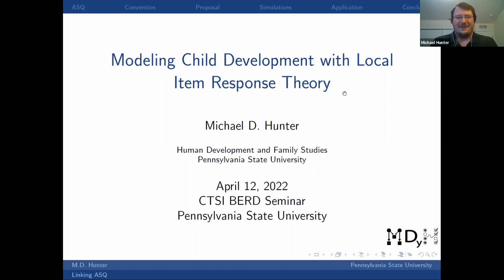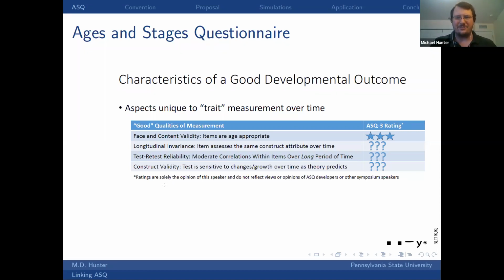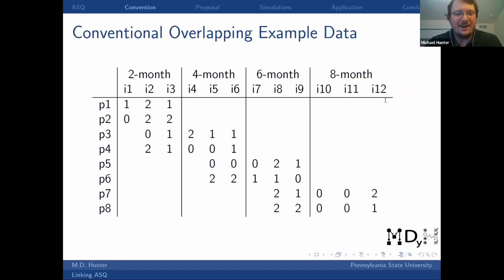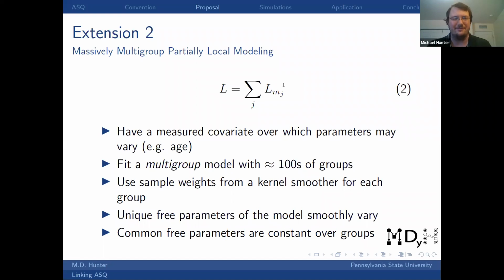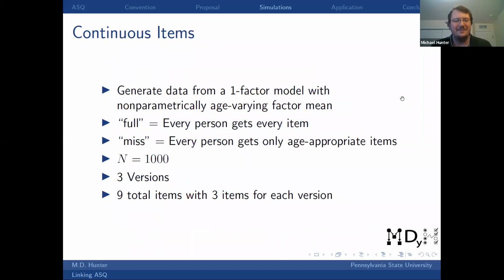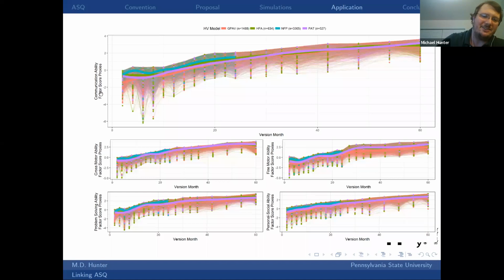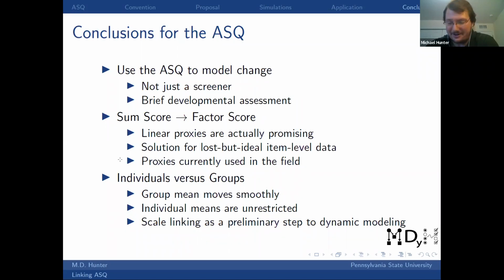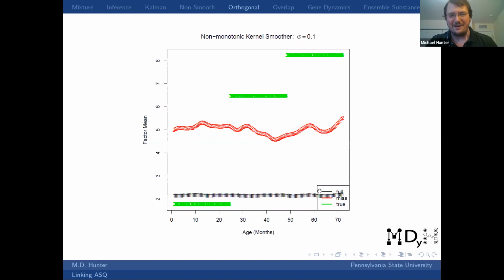Modeling Child Development with Local Item Response Theory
Presented by Michael D. Hunter, PhD

The Biostatistics, Epidemiology and Research Design (BERD) Recent Topics in Research Methods seminar series is held during the academic year.

Lectures on fundamental research methods are given in the fall semester, with more advanced topics presented in the spring semester.

Statisticians and methodologists from multiple Penn State departments present these seminars.